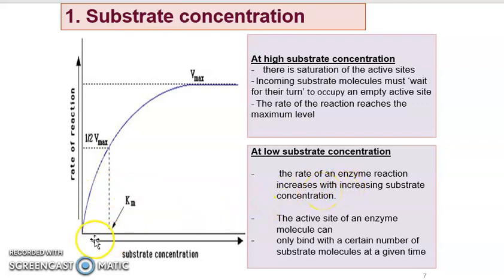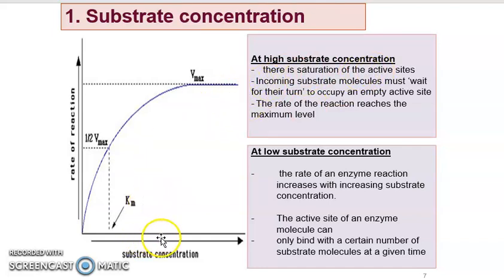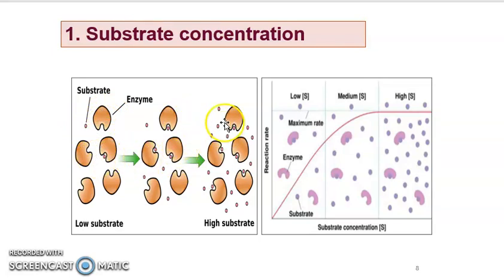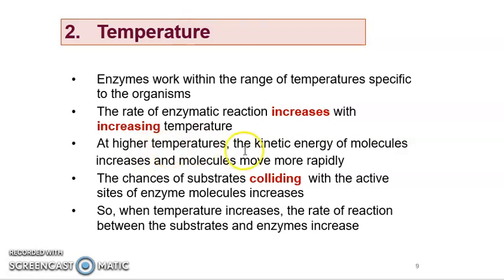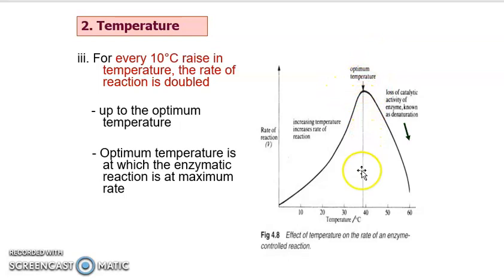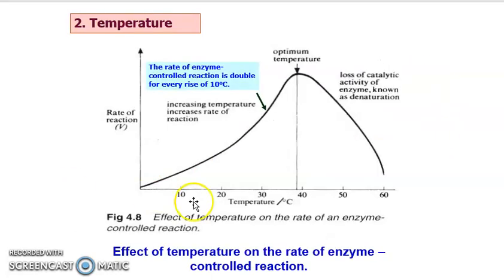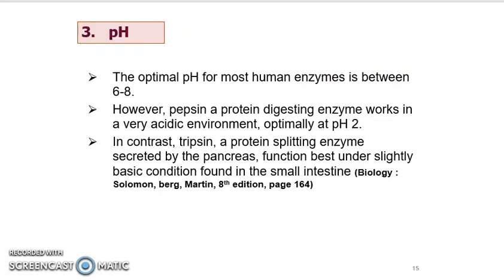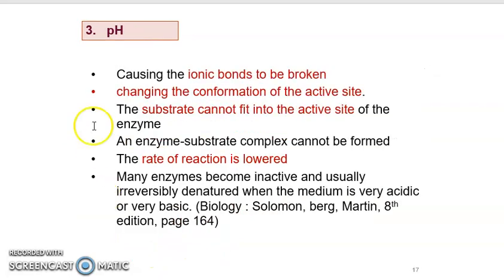Factors Affecting Enzymatic Reaction